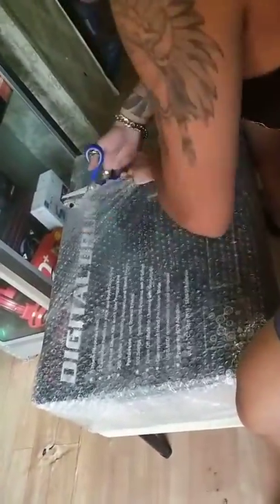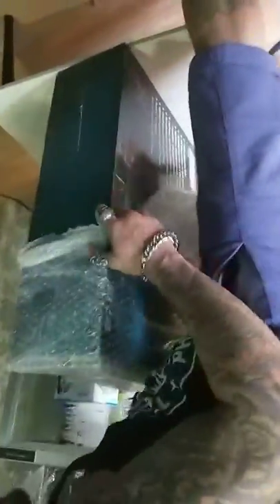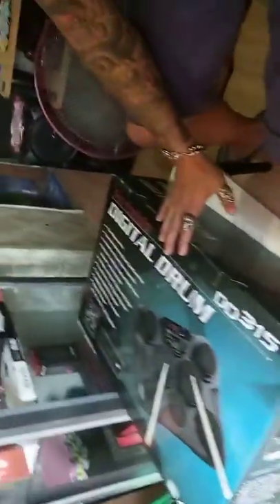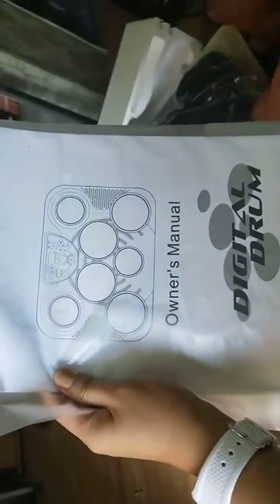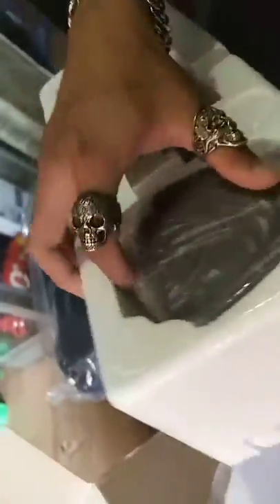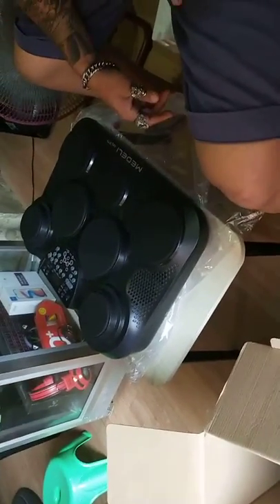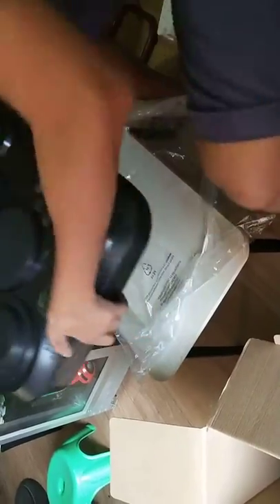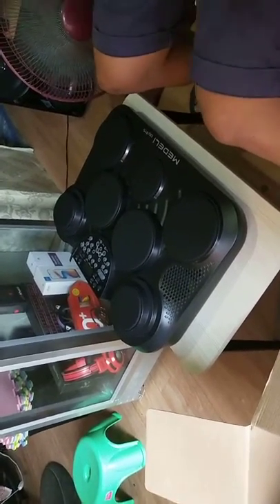medelli dd315 unboxing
medeli dd15 2018 unboxing